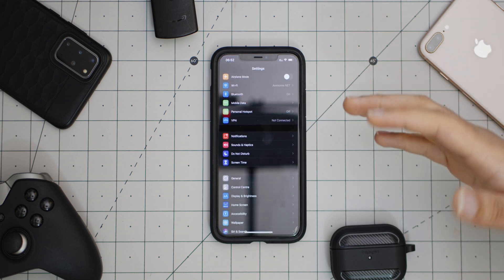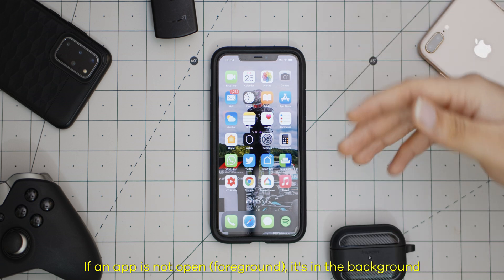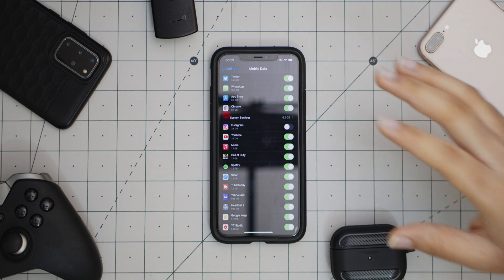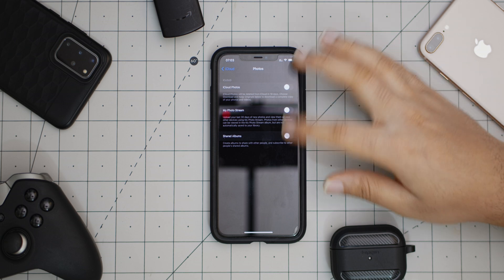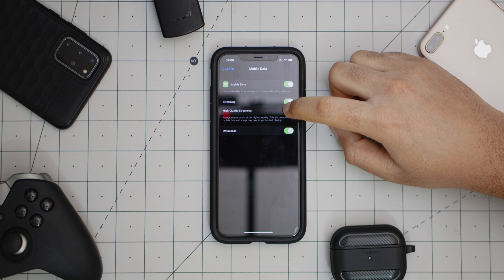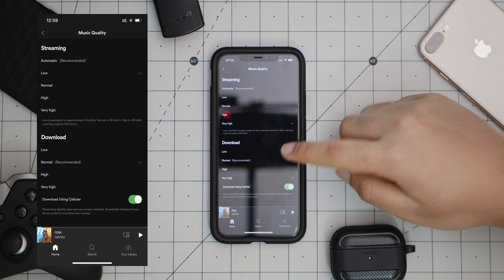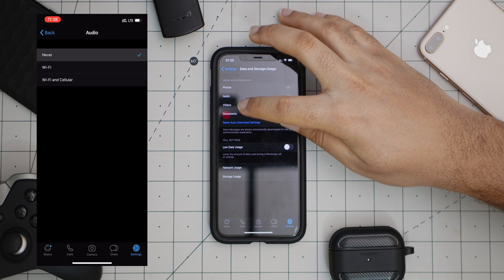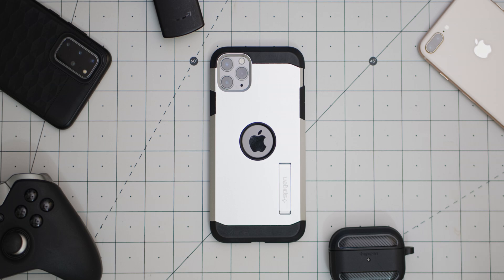How To Reduce Mobile Data Usage On iPhone - Top Cellular Data Saving Tips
Here's how to reduce mobile data usage on your iPhone. Some top data saving tips that will greatly reduce your cellular data usage. Simple and easy tips to help you save mobile data and spend less money. Quick to apply settings and of course with explanations.

I hope you learn something new from this video.

BUY CASES HERE
iPhone 11 Pro Max
S20 Plus
Airpods Pro
Airpods 1&2

Music Credit(s)
Music Bed

25mm F1.7 lens
15mm F1.7 wide lens
12-35mm Versatile Lens